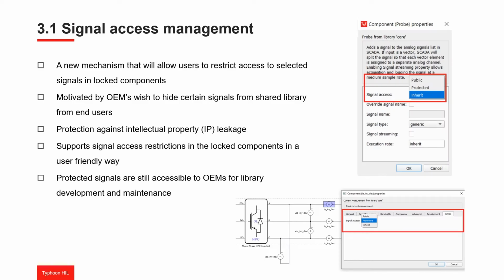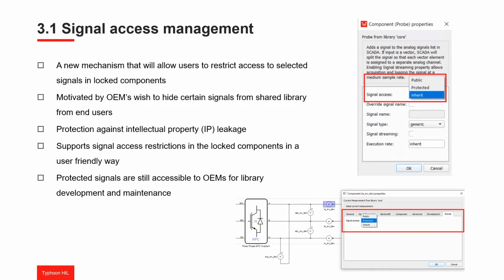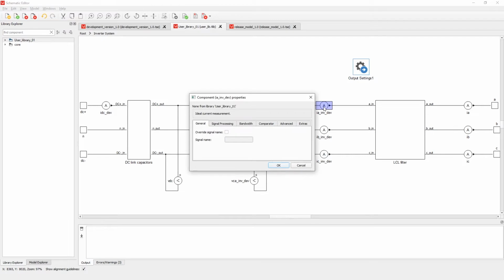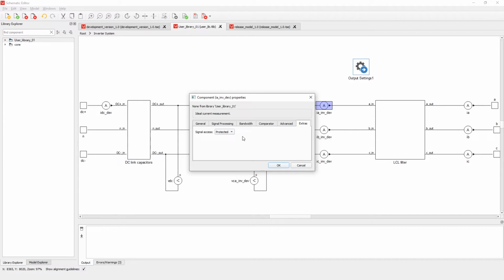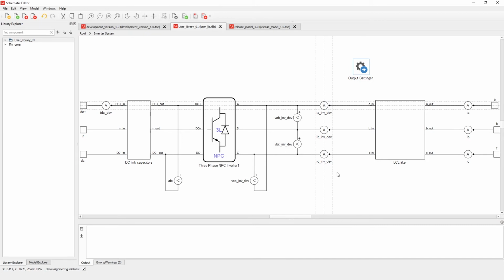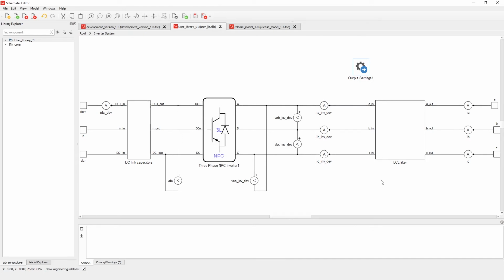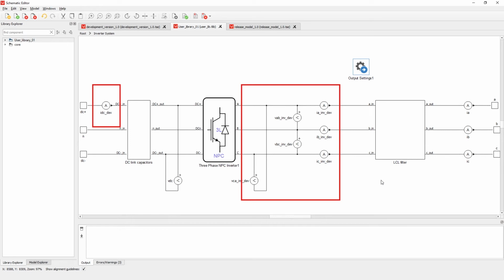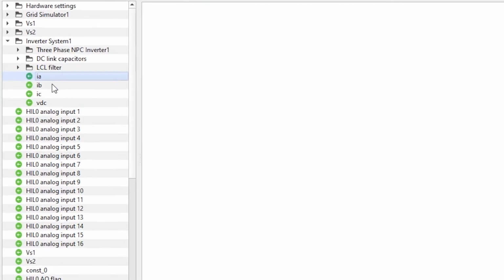Signal Access Management | 2022.4 Release Tutorial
This brief tutorial covers how to use the signal access management feature available starting with the 2022.4 software release of Typhoon HIL Control Center. This feature is designed to help you protect your IP and safely share your encrypted models by letting you determine which model signals are visible to end users.

We hope that this new feature will allow you to collaborate even more on your HIL projects than before. We look forward to your feedback and to learning which other features you would like to see implemented next - let us know in the comments below and help bring your most wanted features to users around the globe!

Learn more about our latest software release

HIL Academy is a free e-learning platform founded by Typhoon HIL with the idea to build a unique playground where the digital power community can come together and openly share knowledge and collaborate in building new educational and training material.